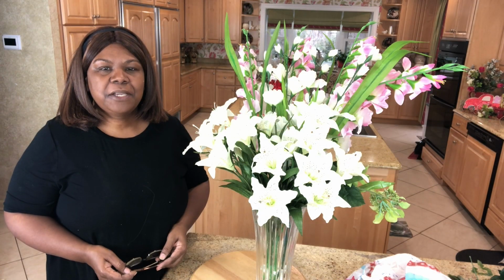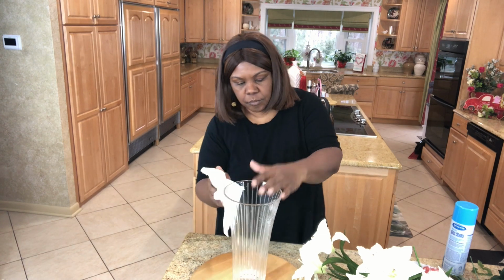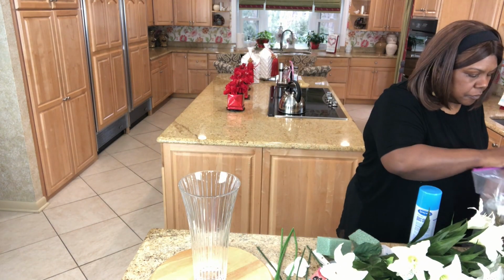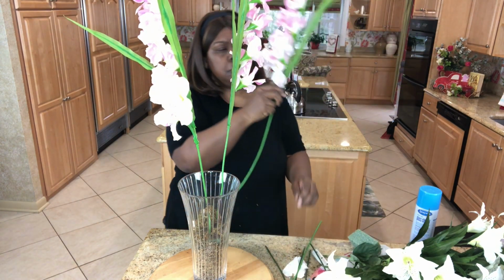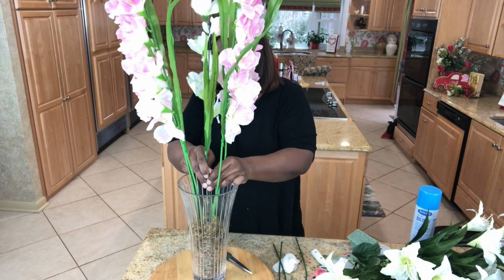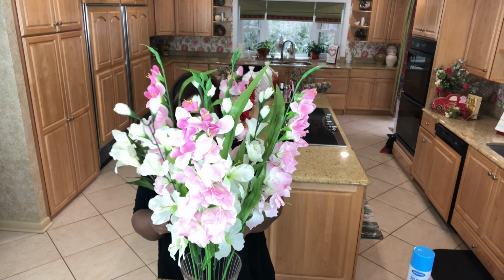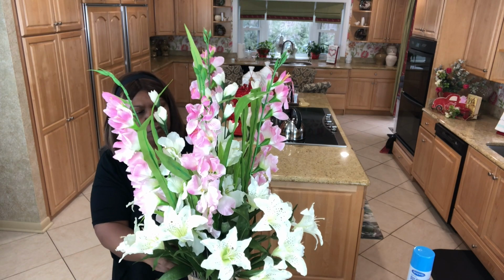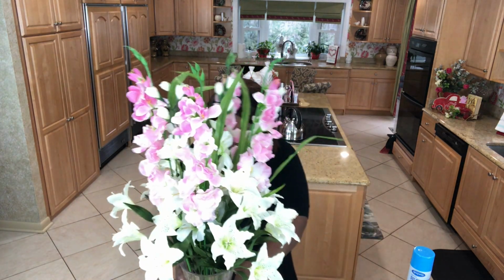Spring Flower Arrangement Tutorial | Orchids, Gladiolas, and Lillys Floral Arrangement DIY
Welcome to Spring Floral Week at Kay's Creative Home.  In this episode, I'm creating an arrangement using Orchids, Gladiolas, and Lillys.  This Spring Floral Arrangement will add a pop of color to my Spring decor.  Enjoy!

Bluesy Vibes by Doug Maxwell/Media Right Productions